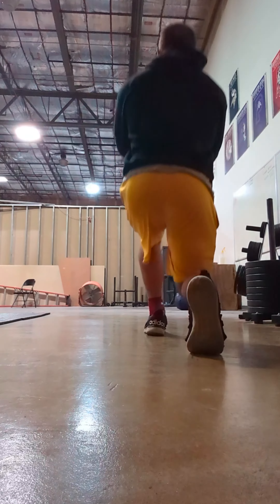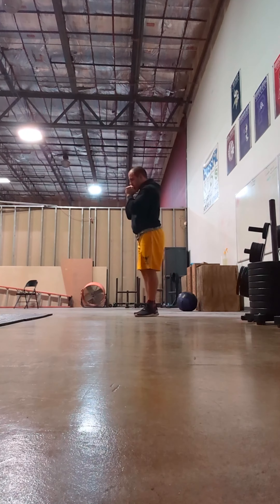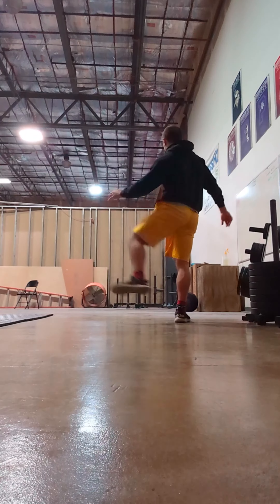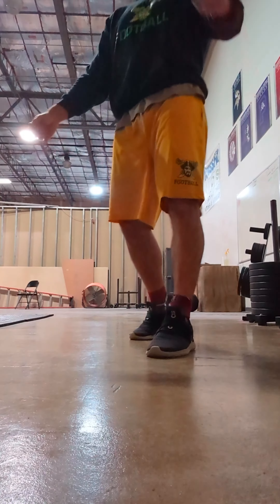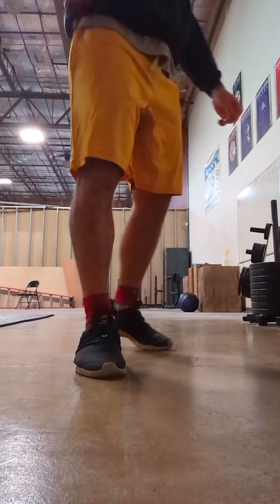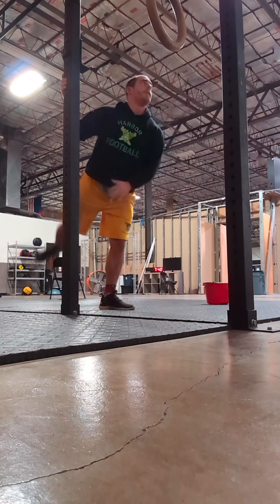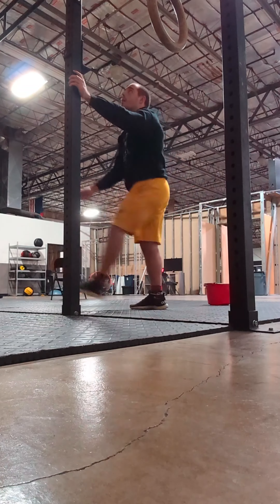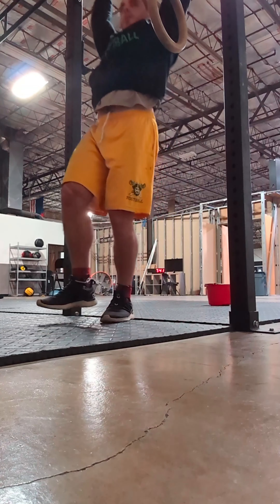Lower Body Warm Up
Try a free sampler first!